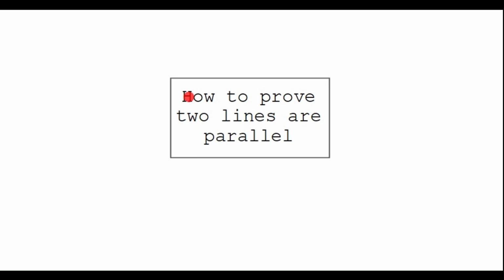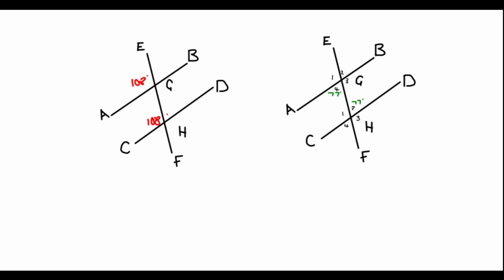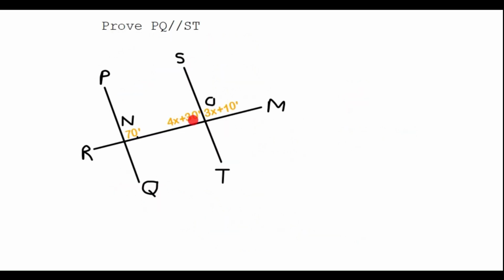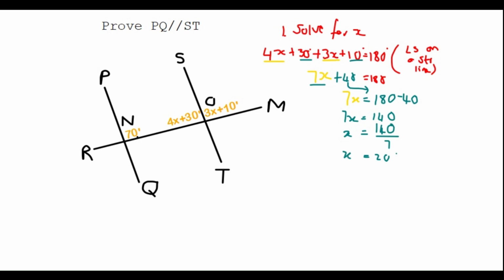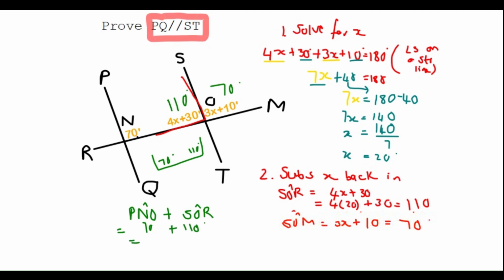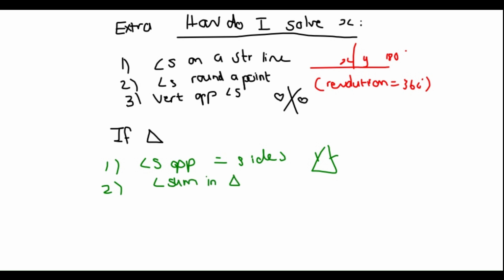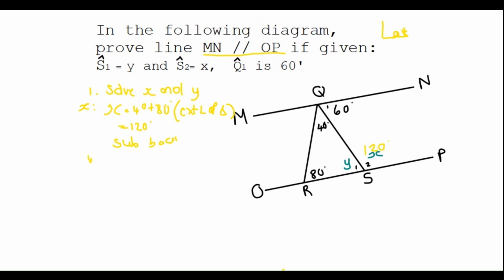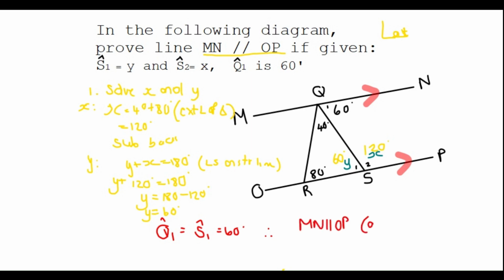How to prove two lines are parallel - Gr8 & 9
In this video we will look at 3 methods to prove any two lines are parallel. To do this, we need to remember our FUN angles- alternate, co interior and corresponding angles. We then work Backwards to prove the angles are equal or supplementary first, then we prove the lines are parallel.
We also look at a few examples.
This video is suitable for grade 8 and 9 mathematics learners.